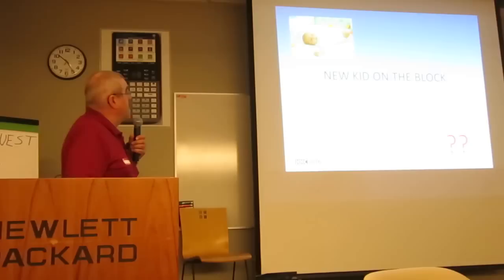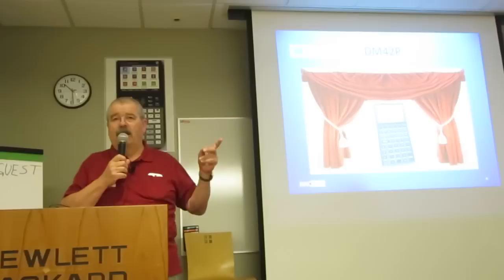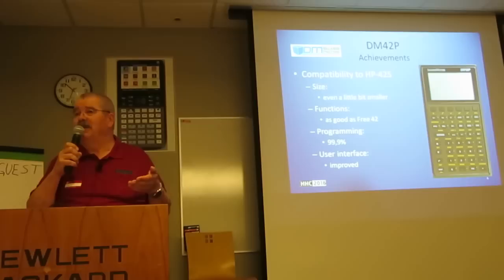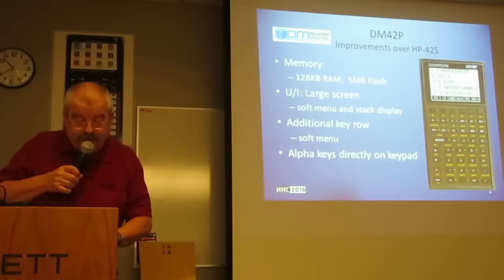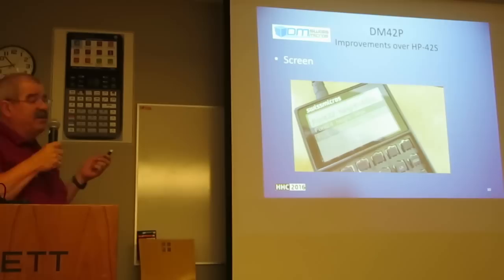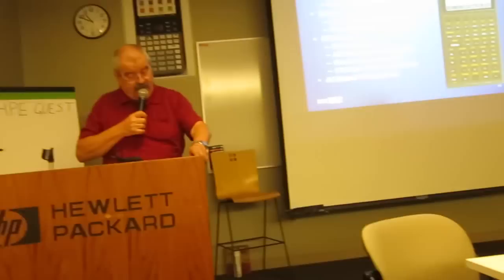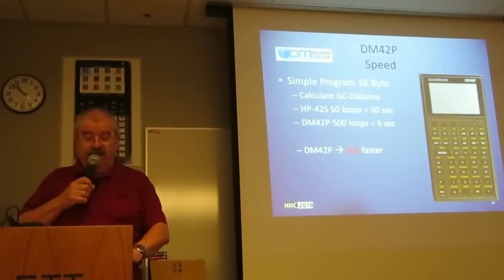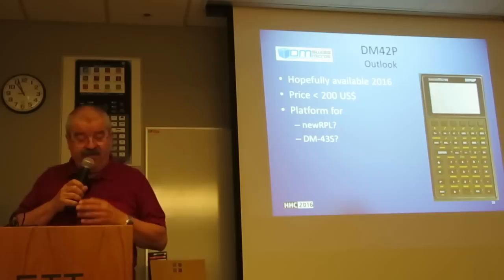HHC 2016: New Kid on the Block: DM42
HHC 2016, HP Handheld Conference, Sept. 17-18, 2016, Fort Collins, CO: Günter Schink presents "New Kid on the Block: DM42".

I apologize for the audio/video sync issues during the first ~23 minutes, but my camera corrupted the video file.  I will try to resolve this and re-upload.